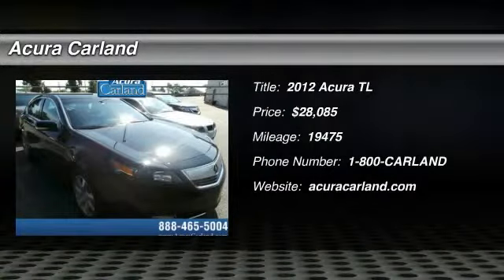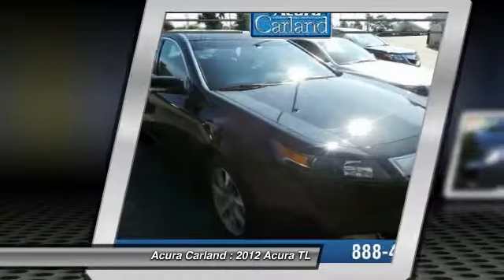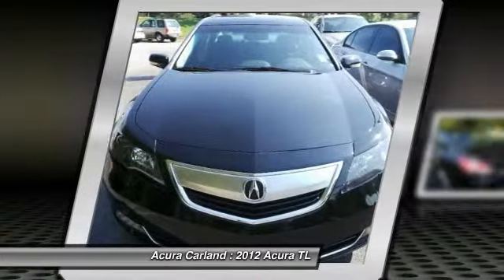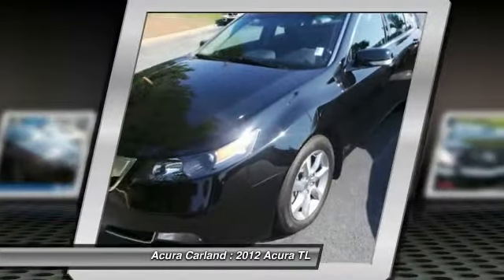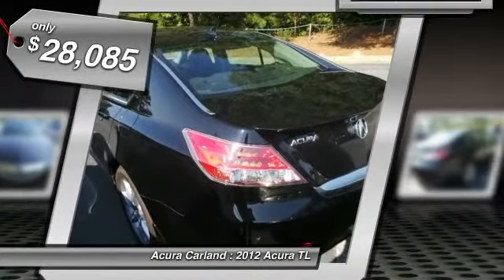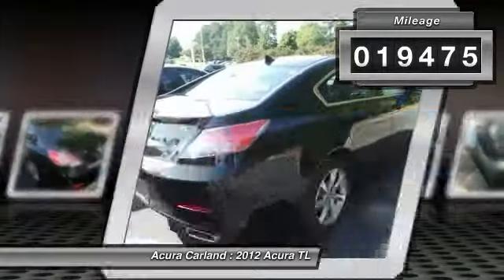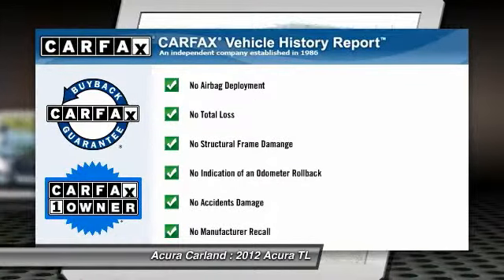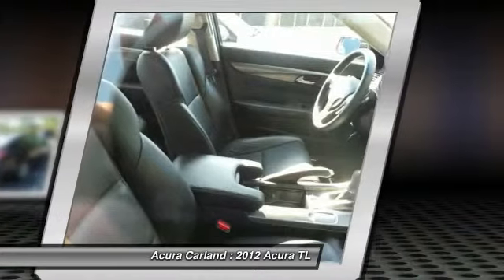2012 Acura TL Duluth GA FA002901A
Best place in Duluth, GA to purchase a New, Certified Pre-Owned, and Used Acura.

2014 ILX
2014 MDX
2014 RDX
2014 RLX
2014 TL
2014 TSX
2014 TSX Sport Wagon
2012 Acura TL

Acura Carland
3403 Satellite Blvd.

Welcome to Acura Carland! Where every NEW Acura comes with a FREE LIFETIME WARRANTY!!! Acura Carland presents this CARFAX OneOwner 2012 Acura TL 4dr Sdn Auto 2WD Tech. Represented in BLACK and complimented nicely by its EBONY interior. Fuel Efficiency comes in at 29 highway and 20 city. Under the hood you will find the 3.5L SOHC PGM-FI 24-valve VTEC V6 engine coupled with the 6-SPEED SEQUENTIAL SPORTSHIFT AUTOMATIC TRANSMISSION -INC: PADDLE SHIFTERS, GRADE LOGIC CONTROL. The Word Around Town: Thanks to its aggressive styling, the TL stands out in its class, its two separate models cater separately to comfort-oriented buyers and performance enthusiasts. Although the TL is not priced particularly low, the sum of technology features offered in the TL is better than most other mid-size luxury cars. Options and Safety Features: Nicely equipped with 3-point seat belts, 4-wheel anti-lock braking system (ABS) -inc: electronic brake force distribution, brake assist, Advanced compatibility engineering (ACE) body structure, Daytime running lights, Dual stage multiple threshold front airbags, Emergency trunk release, Front seat belt height adjusters, load limiters, pretensioners, Front side-impact airbags w/passenger occupant position detection system, Front/rear side-curtain airbags, Impact absorbing front/rear crumple zones (2011), Lower anchors & tethers for children (LATCH), Rear child safety door locks, Side-impact door beams (2011), Tire pressure monitor w/location & pressure indicators, Vehicle stability assist (VSA) w/traction control. Awards And Accolades: IIHS Top Safety Pick (built after Sept. 2011) You can finally stop searching... You've found the one you've been looking for! Atlanta's Premier #1 Acura Certified Acura Dealer - Acura Carland, Duluth, GA.